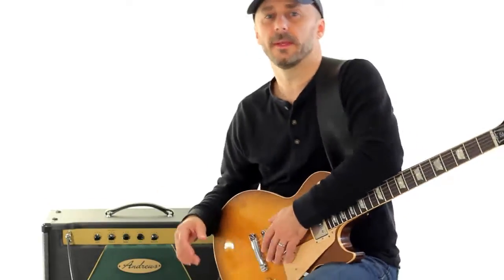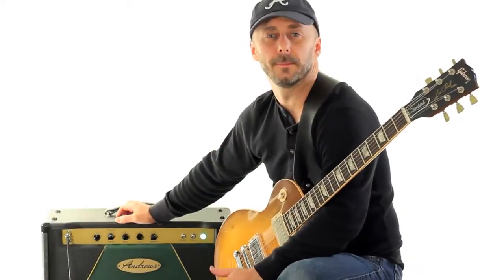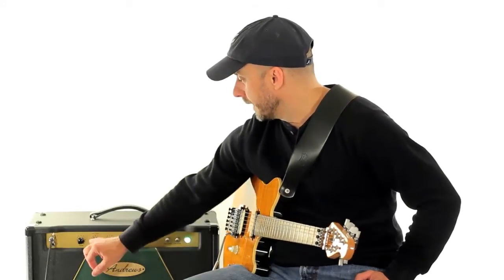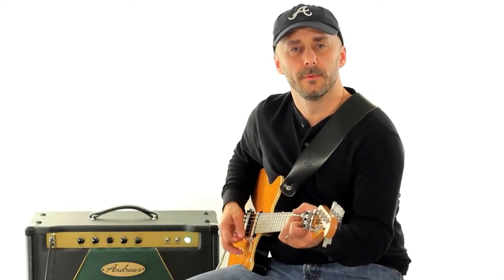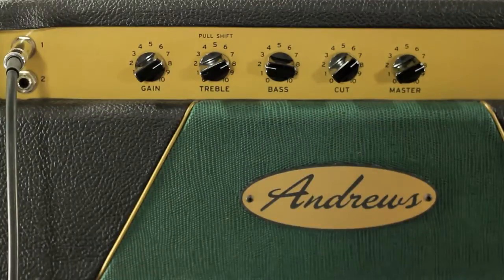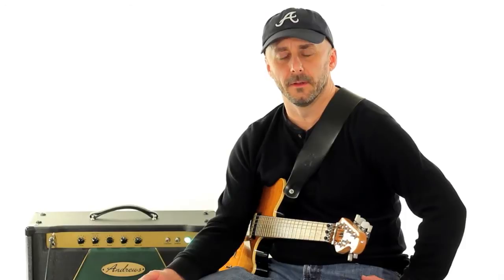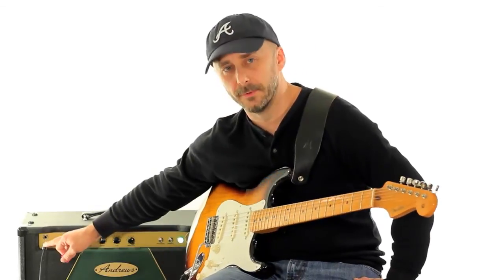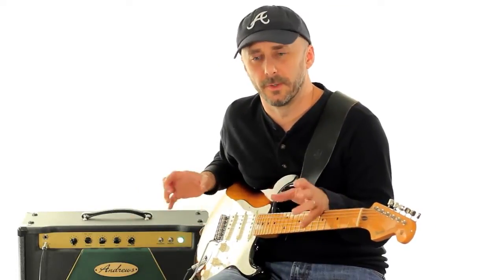Andrews Amp A50 A-Series Head Guitar Amp Review - Gear Review - Guitar Breakdown . com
In this Gear Review Carl Culpepper guides you through the A-50 "A-Series" 50 watt head by Andrews Amplification.  The A-50 is perfect for medium to larger sized gigs or studio use with a surprising amount of volume on tap.  The tone of the A-Series amps is inspired by classic "plexi" style sounds with voicing refinements and a post-phase inverter master volume control.  Those refinements include a sweeter  clean tone and a slightly smoother, less peircing crunch tone.  Think of a 50 watt "plexi" that's been fine-tuned so that one channel is voiced just right without the need to bridge 2 poorly voiced channels.  Then add a post phase inverter master volume control and replace the presence control with a "cut" control. The treble control features a pull switch that brings out a familiar Vox-like tone.  In addition, we have tightened up the power supply to get rid of those annoying "ghost notes" found on many vintage amps.   The A-Series amps feature handwired construction, user customizable gain via preamp tube selection, American-made transformers, straightforward dependable single channel design, custom designed chassis, hand wiring on heavy-duty turret boards, compact size and reasonable weight. Available in 22 watt and 50 watt models.

FEATURES:

Hand-Wired Construction -- Sometimes call "point to point" wiring ensures solid durable long-lasting reliability. There are no copper traces to burn or peel away. All components are hand soldered to heavy duty turrets, tube sockets, pots, switches, etc. These amps are road ready and roadie tough.

User Customizable Gain -- Choose either 12AX7 or 12AU7 for first preamp tube (both included). 12AX7 provides higher gain while the 12AU7 allows widens the range of clean to medium gain tones.

American-Made Transformers -- The A-50 amps feature very high quality USA transformers that meet our strigent specifications to meet the exact requirements of the amp designs.

Straightforward Dependable Single Channel Design -- Simple to operate, solid classic design.

Custom Designed Chassis and Turret Boards -- We utilize very heavy-duty G10 turret boards and custom designed chassis. You won't find generic off-the-shelf chassis or boards in our amps. We custom design the critical parts to insure that every part in mounted it the correct location for optimal tone, stability and durability. Using the custom components adds to the manufacturing costs but we feel it is necessary to acheive the highest quality product.

DETAILS ABOUT HOW THIS AMP WAS USED IN THIS VIDEO:

The A-50 head was plugged into a Marshall 4x12 with 75 watt Celestion speakers.  Recorded with two Shure SM57 microphones into a MOTU 896HD, then into a MacBook Pro running Cubase 6.5.  Some reverb and delay added in Cubase on selected parts.  No pedals were used.  The guitars were a Music Man Axis, a Gibson Les Paul Standard and an Eric Johnson signature model Fender Stratocaster.

Hope you enjoy this gear review.

Again ... help us out by letting us know if you guys are digging this stuff by clicking "like" on this video (if you like it) and/or comment to let us know how we're doing and if you are interested in us continuing to bring you free lessons.

And if you want more of these guitar, guitar amp, guitar pedal, and other random guitar related reviews ... just let us know.

for more free lessons and other random guitar related goodness.